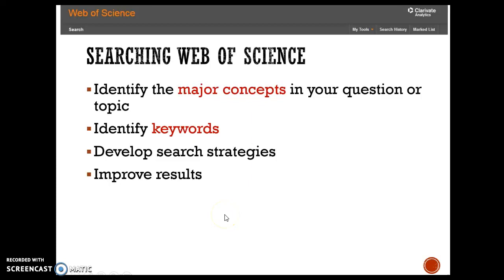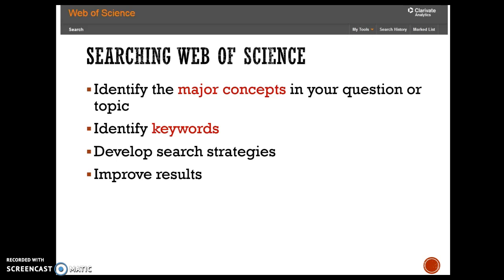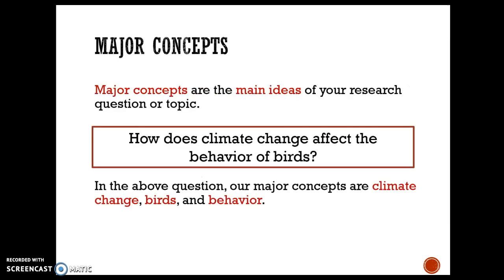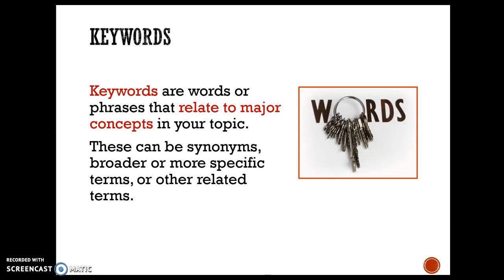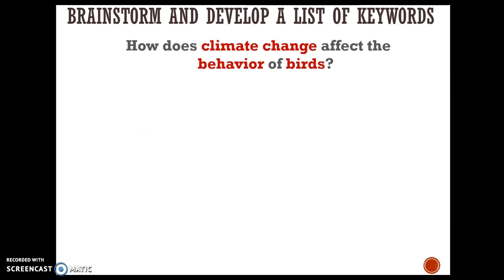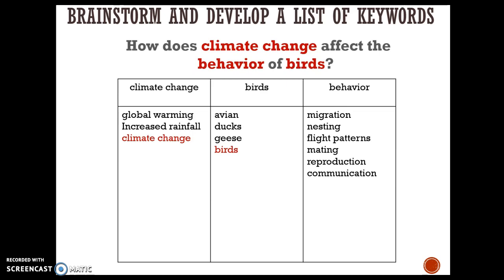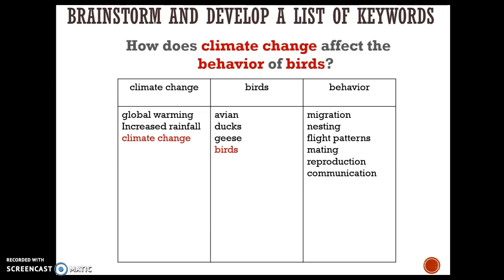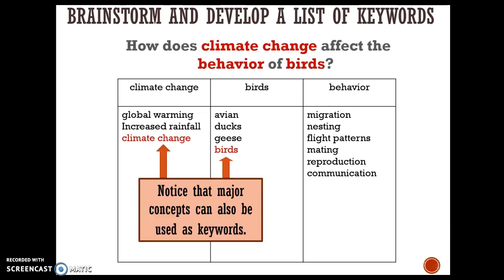Developing Keywords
Learn how to pick out major concepts and develop keywords from your topic to effectively search for research.